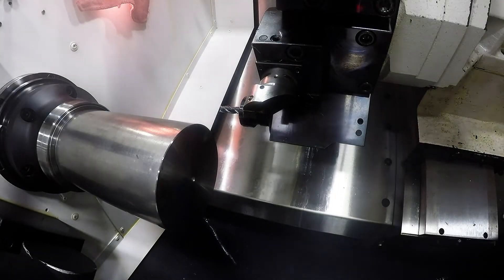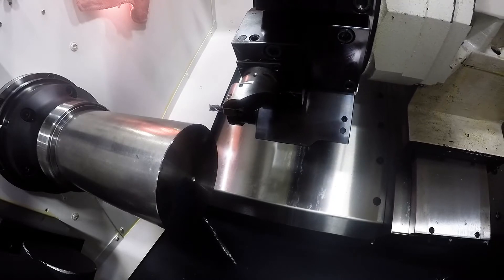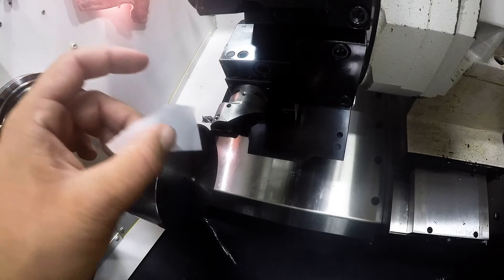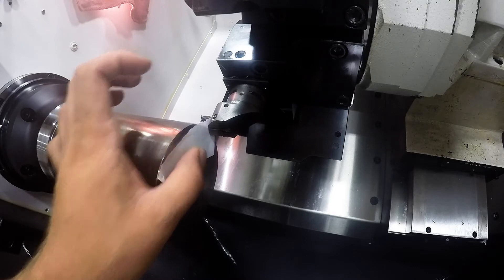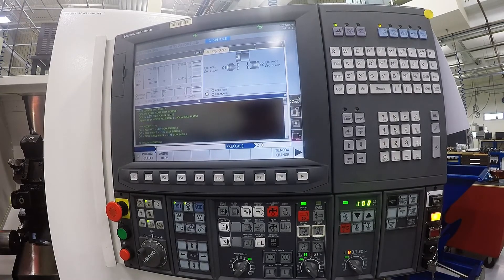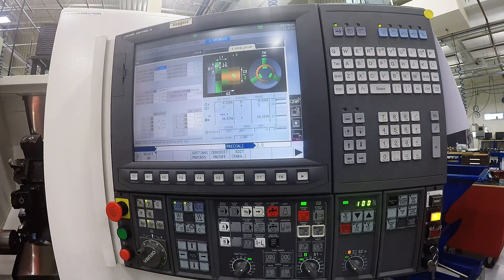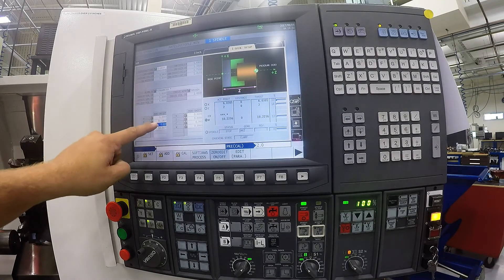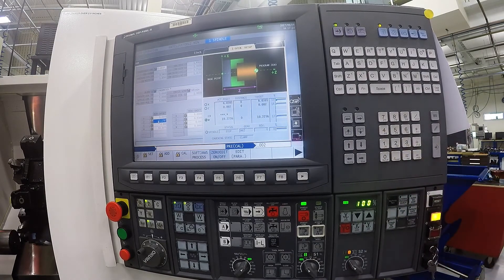OKUMA GENOS SETTING Z 0.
using turn tool to set Z 0. in your work set-up page